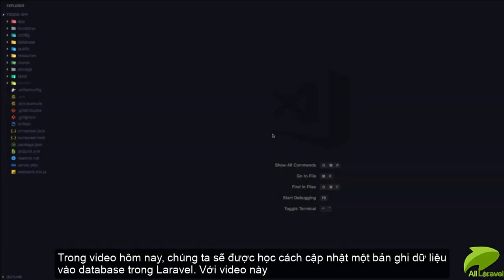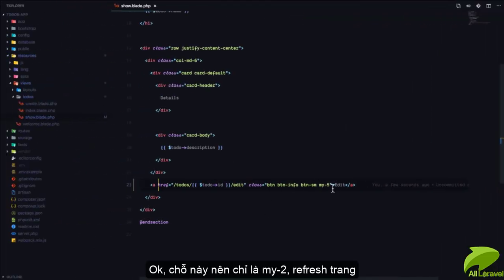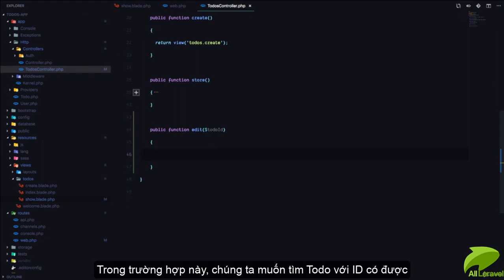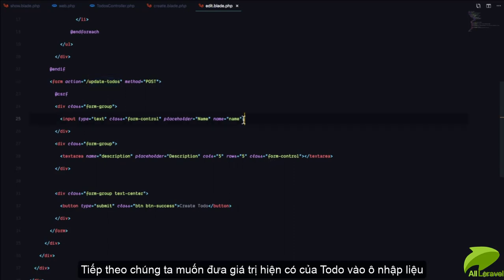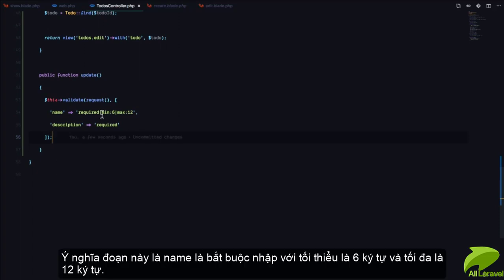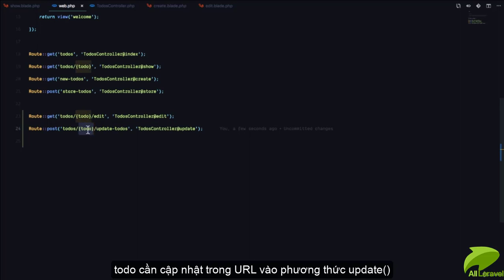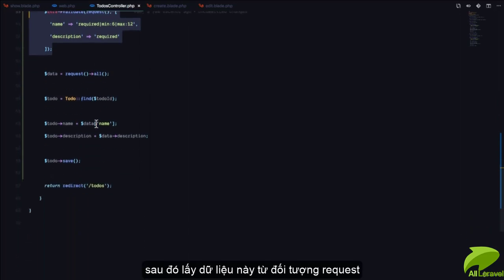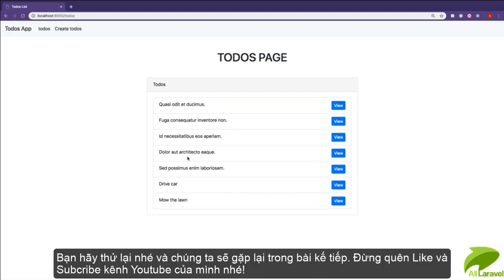Xây dựng TodoList - Bài 13: Cập nhật dữ liệu trong Laravel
Ứng dụng Todo List là một dự án Laravel chuyên về quản lý công việc, nhiệm vụ. Học Laravel thông qua xây dựng ứng dụng Todo List, giúp bạn có được đầy đủ kiến thức Laravel cơ bản và những kinh nghiệm cần thiết khi triển khi một dự án thực tế.

Cập nhật dữ liệu là một tính năng đi kèm với tạo dữ liệu trong ứng dụng. Laravel hỗ trợ rất nhiều các công cụ và với mô hình MVC, các công việc với database rất đơn giản.

Đây là video hướng dẫn trong Series: Xây dựng Todo-list với Laravel.